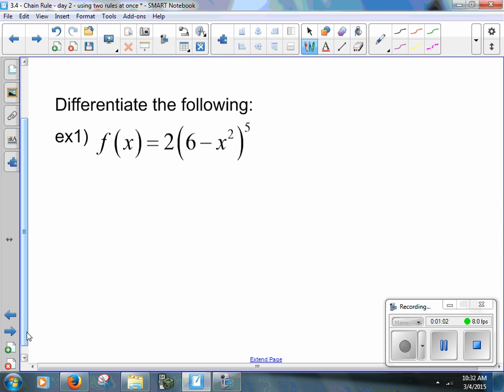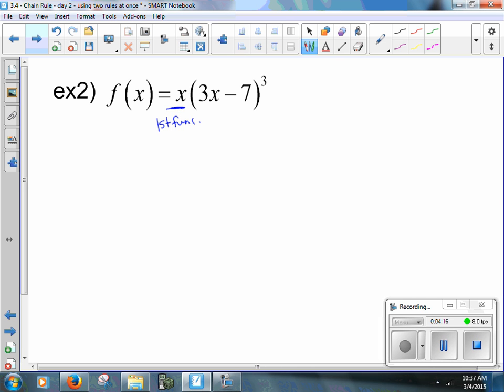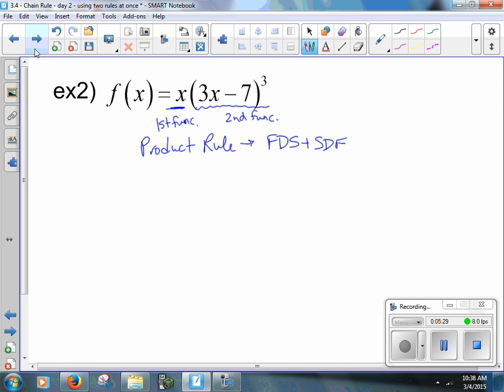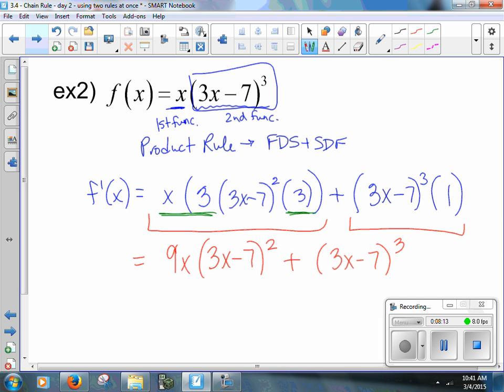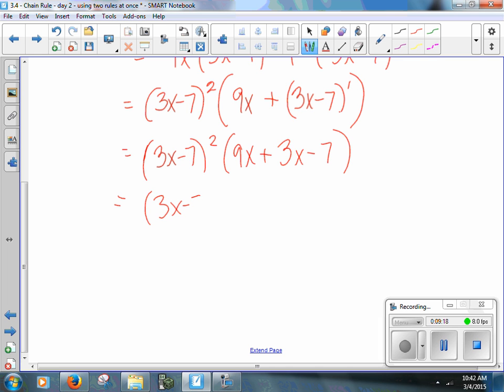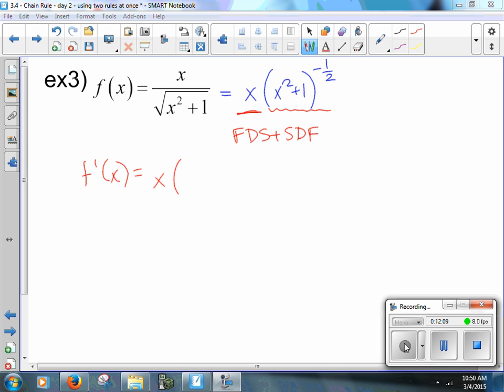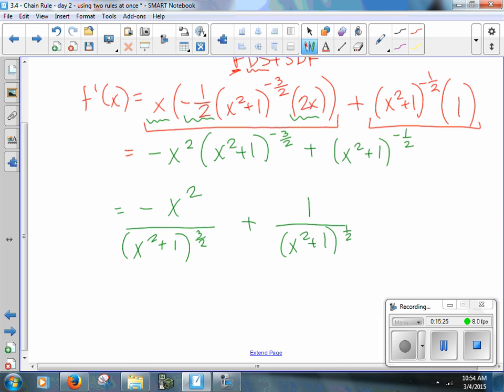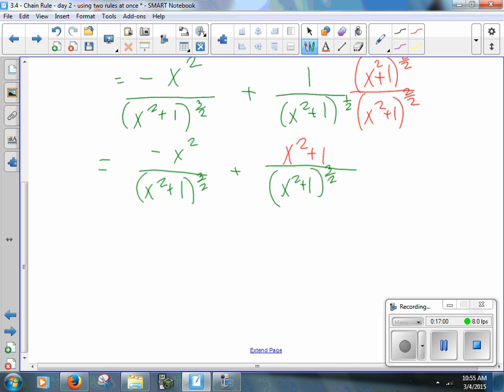03 04 15 ap calc chain rule with other rules